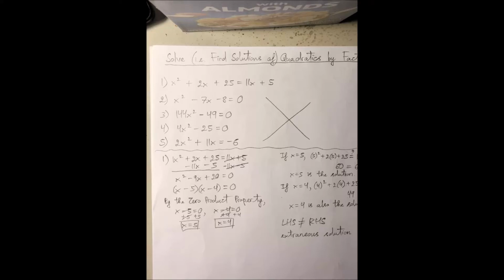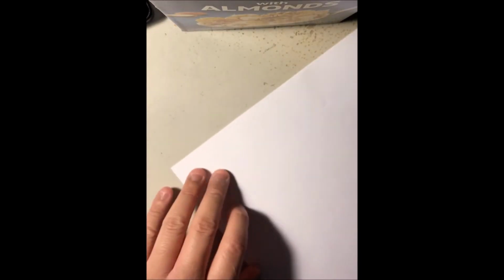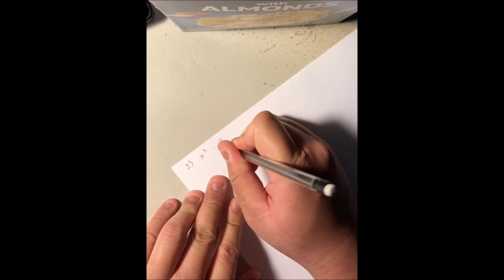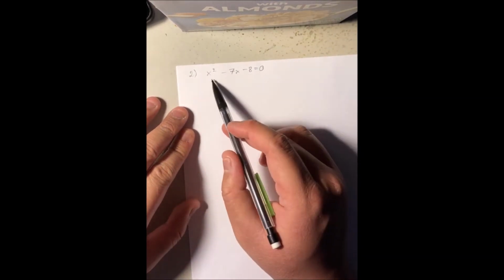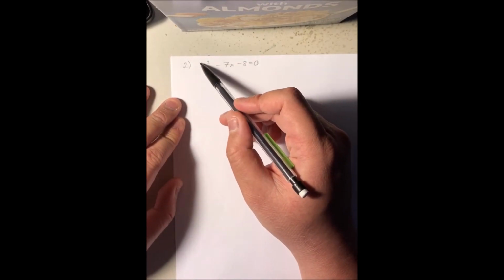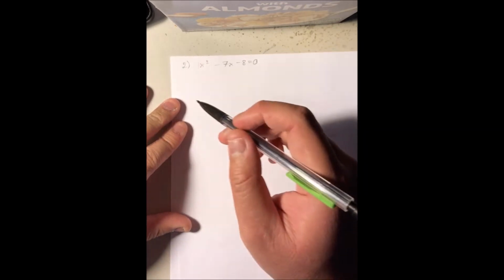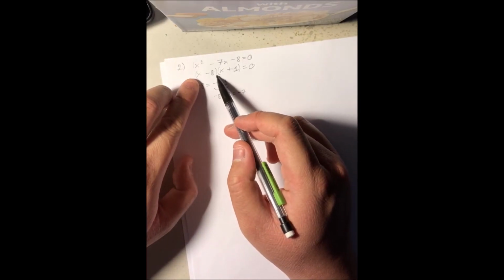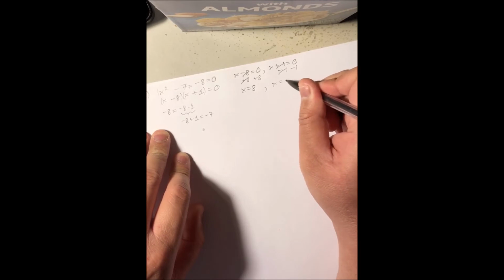Solving Quadratics By Factoring Example 2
Example 2 of how to solve quadratic equations by factoring.